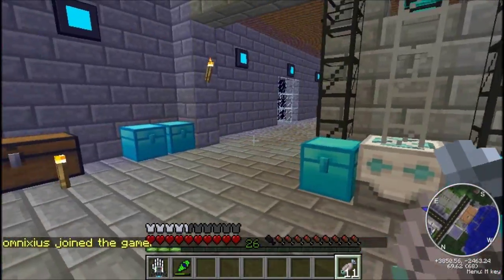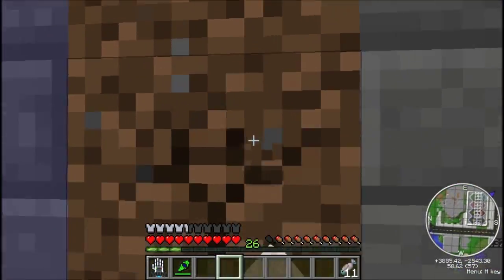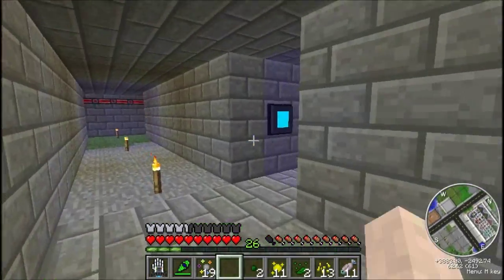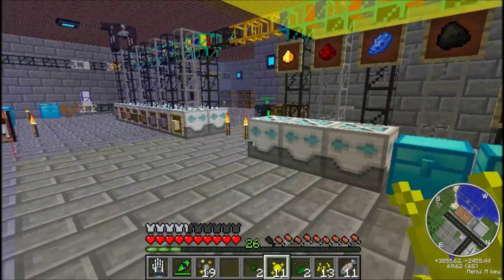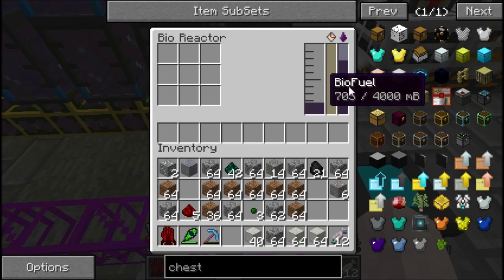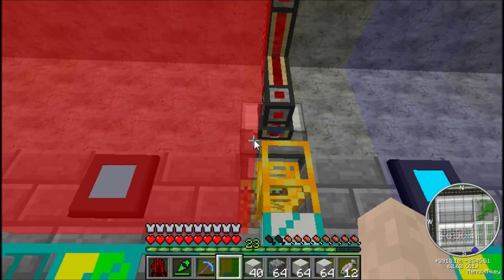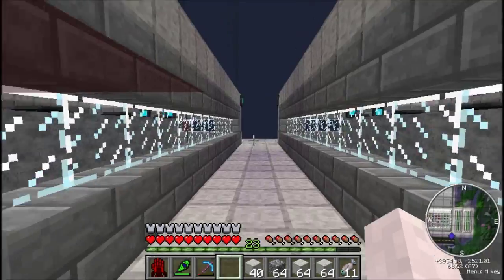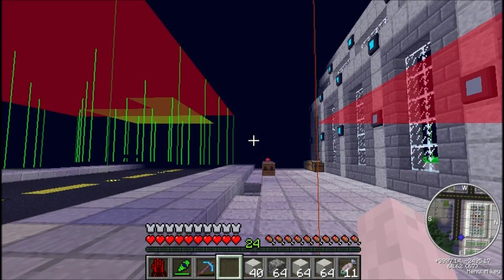OmniBigDig - Farming and Fluids Galore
Farming and farming and more farming! Yep, I'm a farmer. I've set up the multiblock farms for fuel, the bio reactor and generators for power, an auto spawner and grinder for mob essence, a rancher for ink sacs and wool shearing. Then tweaked the whole setup five times, because that's what you do!

OmniWorld
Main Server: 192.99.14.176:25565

Technic Launcher and scroll to Big Dig pack to automatically install all the needed mods
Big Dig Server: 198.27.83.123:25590